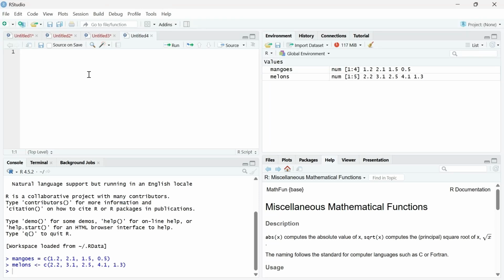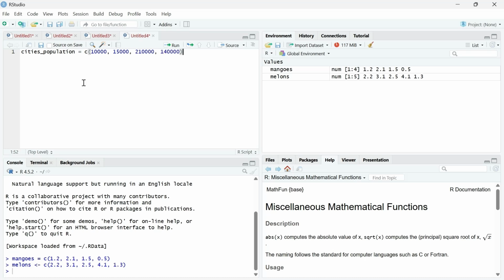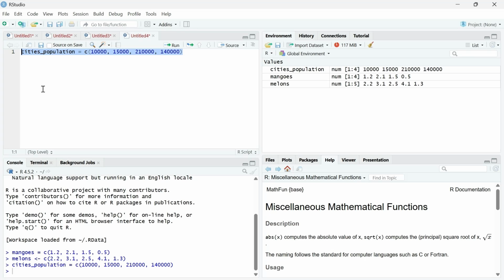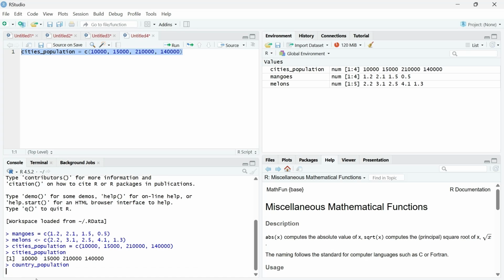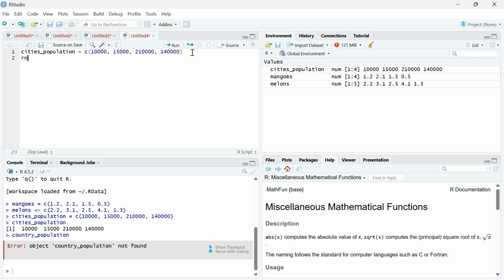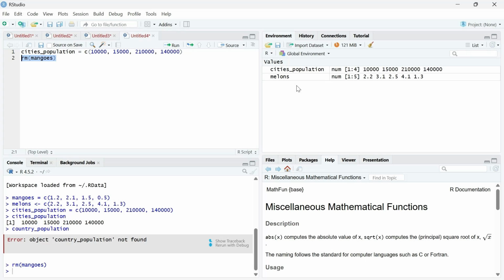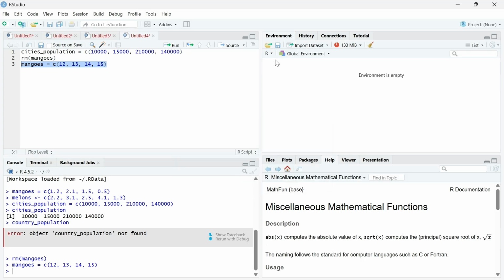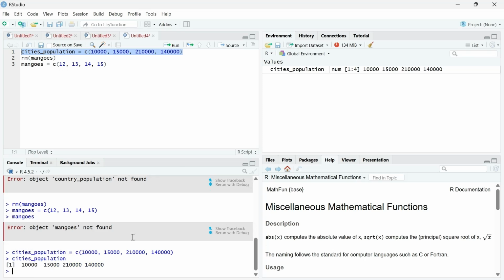Assigning & Removing Vectors in Environment